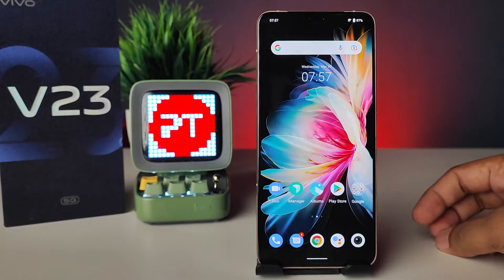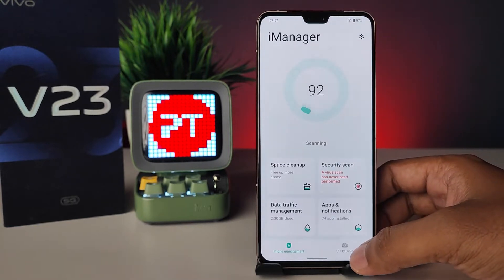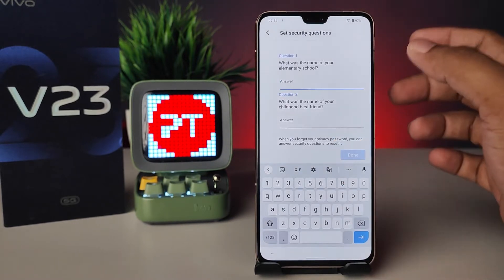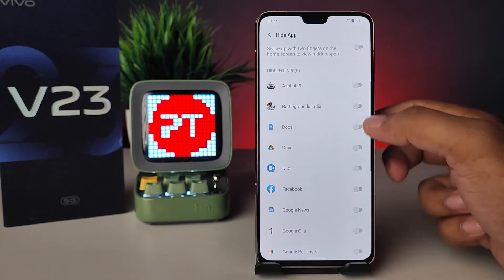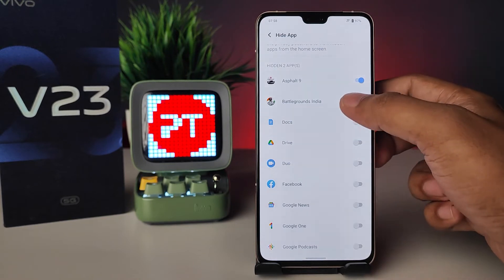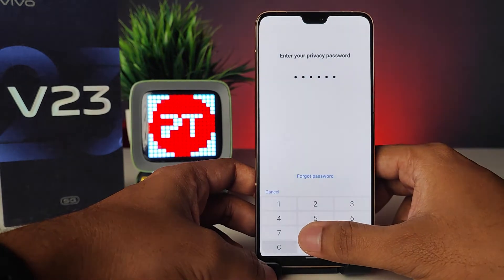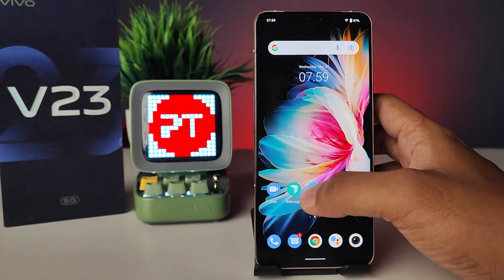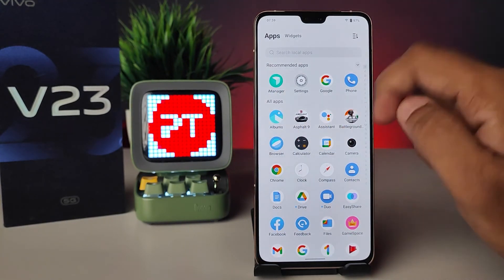How to Hide Apps in Vivo V23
Hey Friends  ! Checkout this new video of How to Hide Apps in Vivo V23